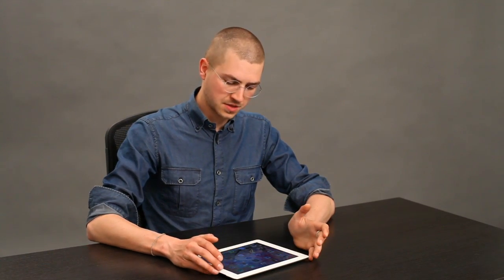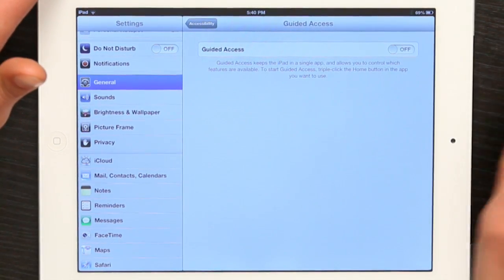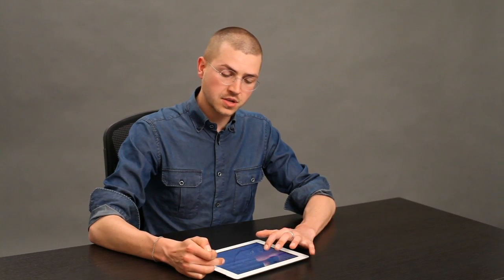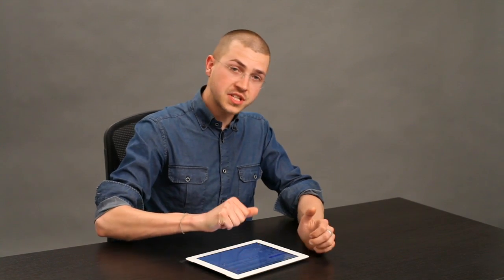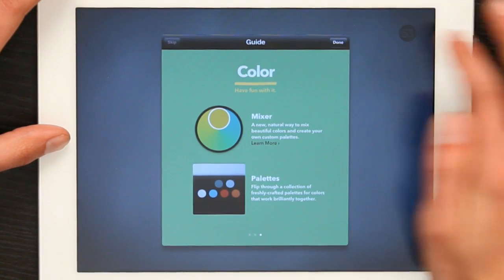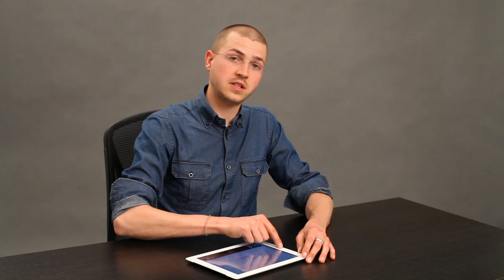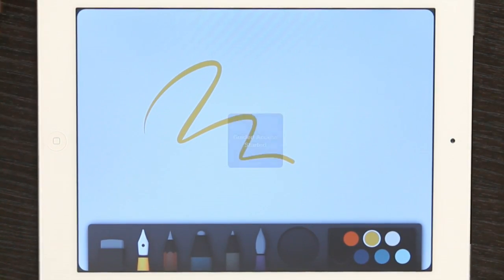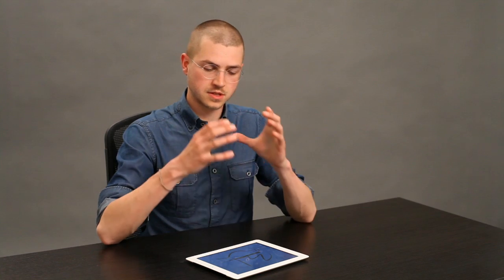The Advantages of iPads for Special Education Students : Tech Yeah!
One of the many advantages of the iPad for special education students has to do with how easy it is to use. Find out about the advantages of iPads for special education students with help from an electronics expert in this free video clip.

Series Description: Apple's iPad and iPhone line of electronics allow you to take your personal information with you wherever you happen to travel throughout your life in a really fun and easy to use way. Get tips on working with Apple electronics with help from an electronics expert in this free video series.